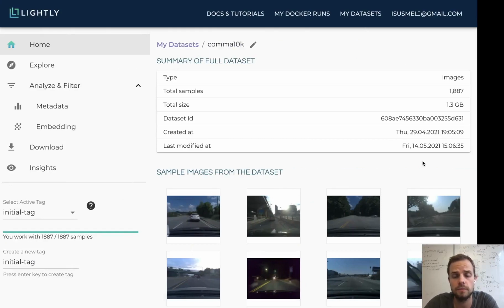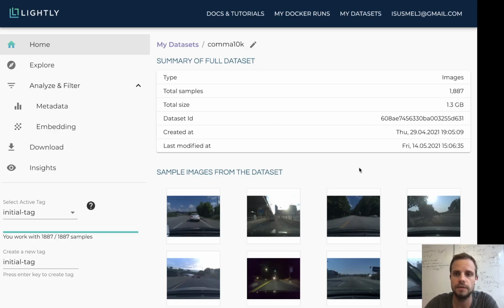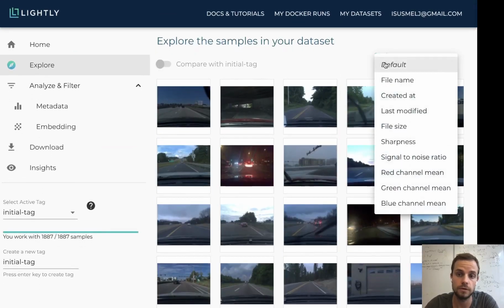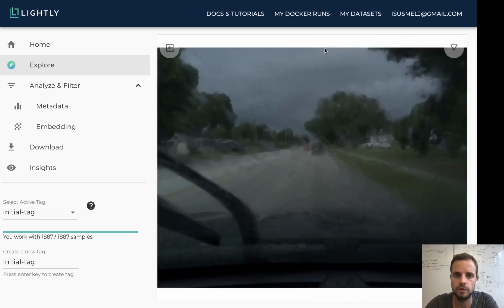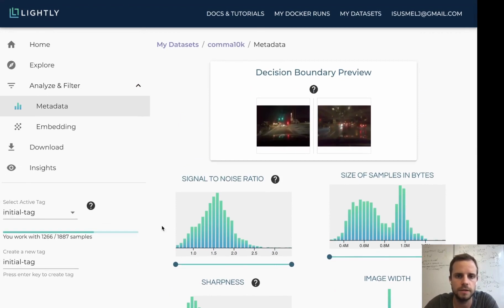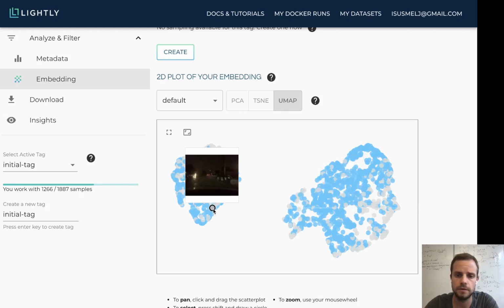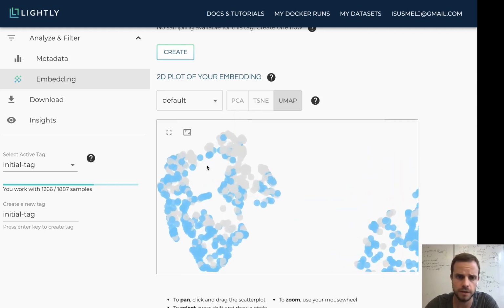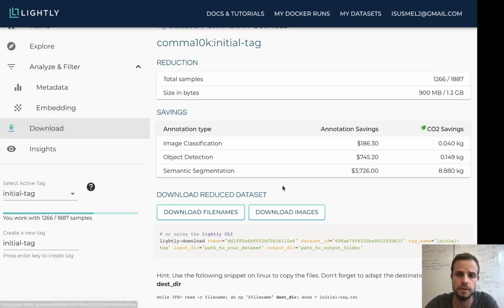Lightly Demo May 2021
A quick overview of the Lightly Platform for data curation. Curate your datasets, find edge cases and improve data quality - all within Lightly.